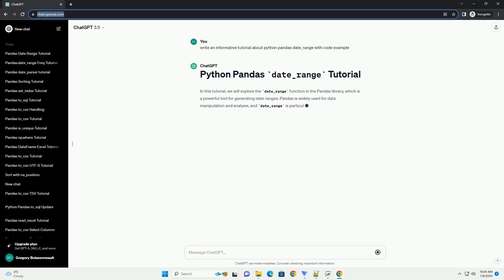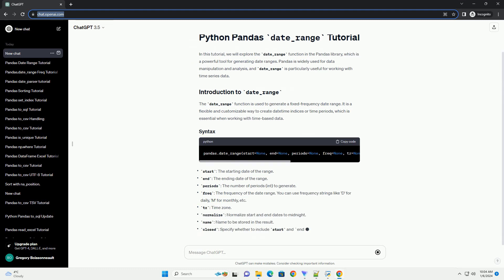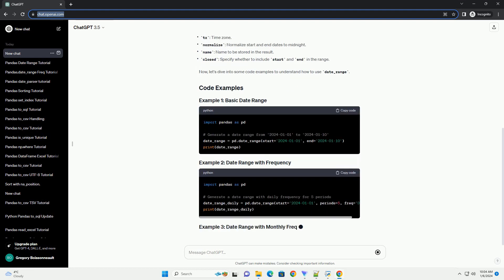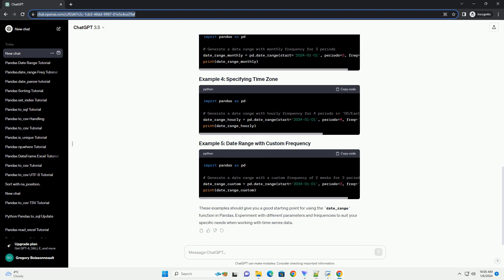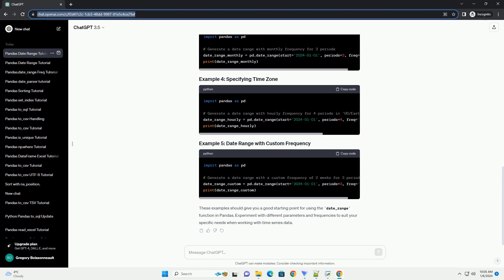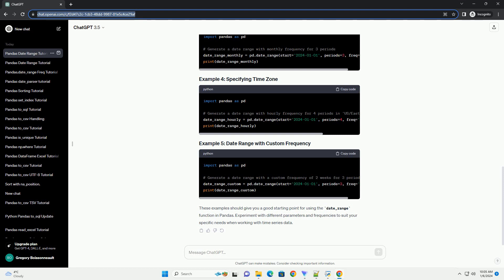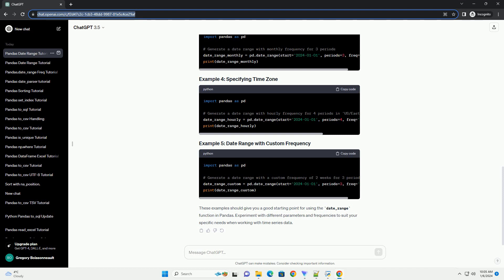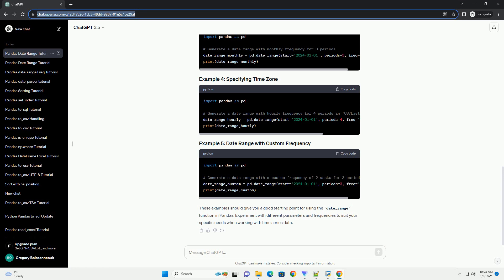python pandas date range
title: exploring python pandas date range: a comprehensive tutorial
introduction:
python pandas is a powerful library widely used for data manipulation and analysis. one of its essential features is the date_range function, which allows users to generate date and time ranges easily. in this tutorial, we will explore the date_range function in pandas, understand its parameters, and provide practical examples to help you leverage it in your data analysis tasks.
before we start, make sure you have pandas installed. if not, you can install it using:
the date_range function is primarily used to create a range of dates and times. it is part of the pandas library and is often used when working with time series data. let's dive into the key parameters of the date_range function:
the basic syntax of the date_range function is as follows:
this example generates a daily date range from january 1, 2024, to january 10, 2024.
this example generates a monthly date range starting from january 1, 2024, with a total of 5 periods.
this example generates a daily date range with the 'utc' time zone.
this example generates a quarterly date range for the entire year 2024.
the date_range function in pandas is a versatile tool for generating date and time ranges. understanding its parameters and how to use them will empower you to handle time-related data effectively in your python projects. experiment with different combinations of parameters to suit your specific use cases and make the most out of this powerful function.
chatgpt
in this tutorial, we will explore the date_range function in the pandas library, which is a powerful tool for generating date ranges. pandas is widely used for data manipulation and analysis, and date_range is particularly useful for working with time series data.
the date_range function is used to generate a fixed-frequency date range. it is a flexible and customizable way to create datetime indices or time periods, which is essential when working with time-based ...

python datetime today
python datetime now
python dateutil
python datetime from string
python datetime timedelta

Related videos on our channel:
python datetime today
python datetime now
python dateutil
python datetime timedelta
python datetime date
python datetime
python datetime module
python datetime format
python date
python pandas documentation
python pandas read csv
python pandas library
python pandas dataframe
python pandas groupby
python pandas read excel
python pandas merge
python pandas